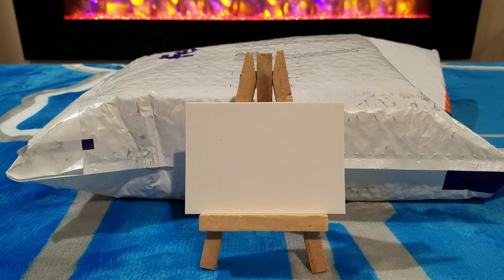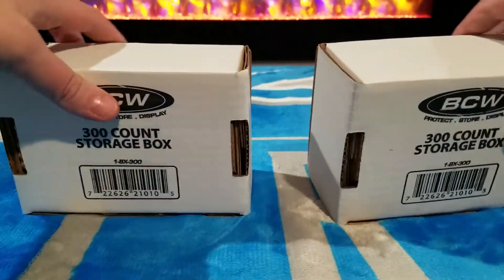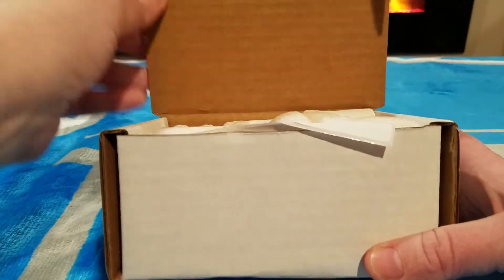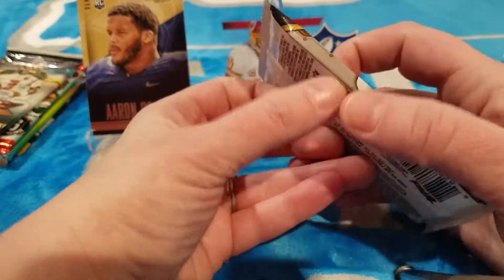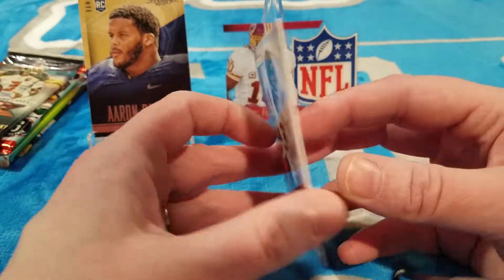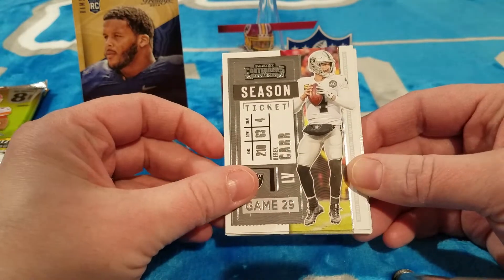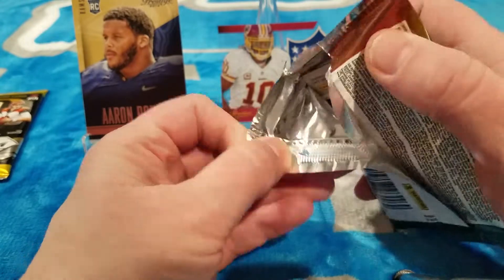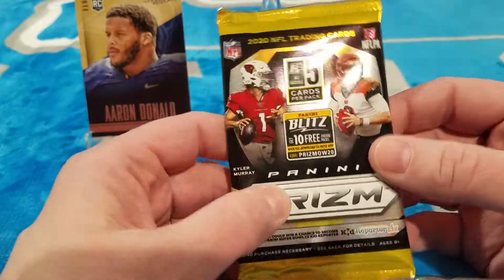February 2021 Platinum Football Boombox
Probably after the last few Boomboxes, this is exactly what you all wanted to see!  Part two (the high end Boombox) will be coming after the Superbowl some time!